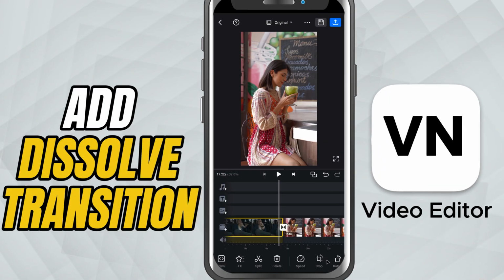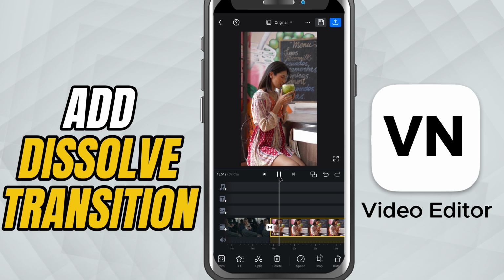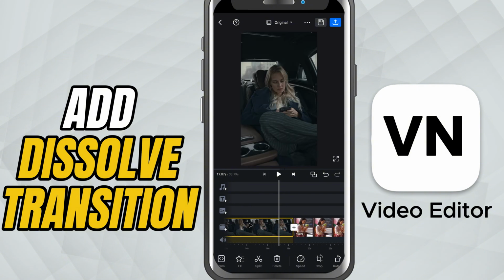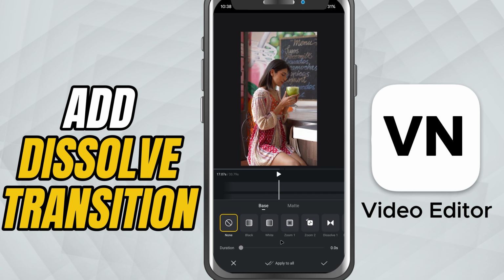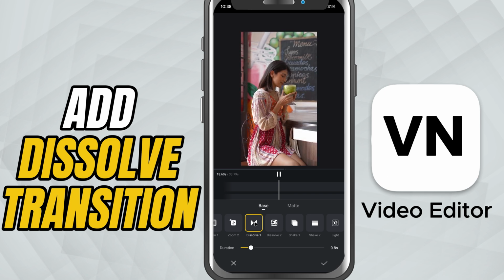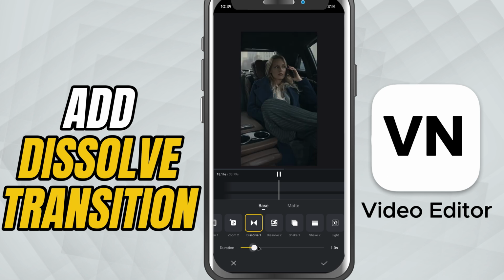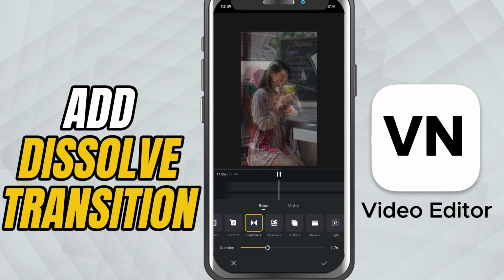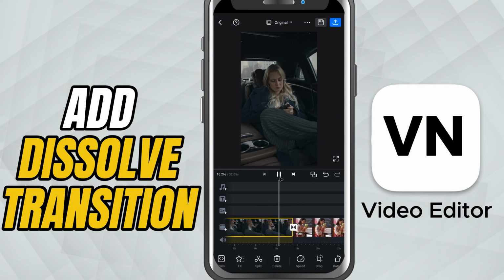How to Add Dissolve Transition in VN Video Editor - Lesson 42 VN Video Editor Tutorial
In this tutorial, I’ll show you how to add the classic dissolve transition between two clips in VN Video Editor. The dissolve transition is a smooth way to blend one video into another, making your edits look seamless and cinematic. I’ll also show you how to adjust the duration of the transition for the perfect effect.

Steps to Apply the Effect:

Import 2 videos side by side onto your VN timeline.

Between the two clips, you’ll notice a plus (+) icon. Tap on it.

This will open up the Transitions menu.

Under the Base section, select Dissolve.

The dissolve transition will now be applied between your clips.

Use the duration slider to control the speed of the dissolve:

Drag the slider to the left for a quicker dissolve.

Drag the slider to the right for a slower, smoother dissolve.